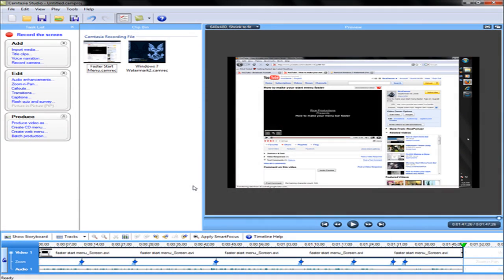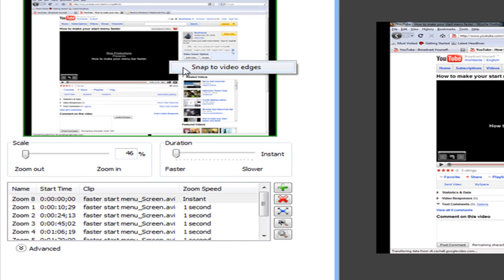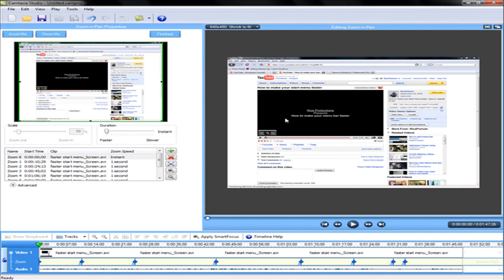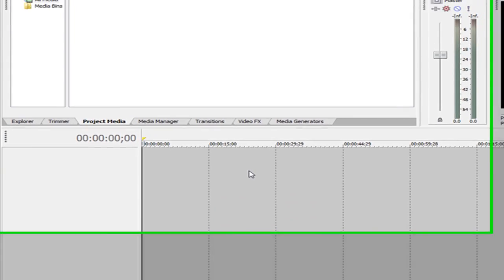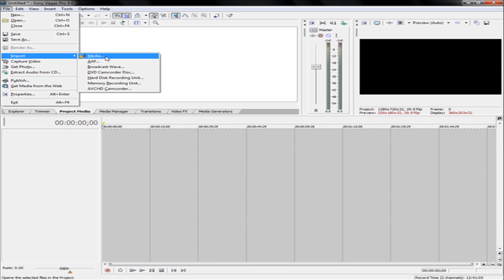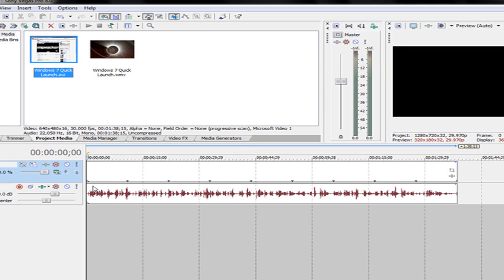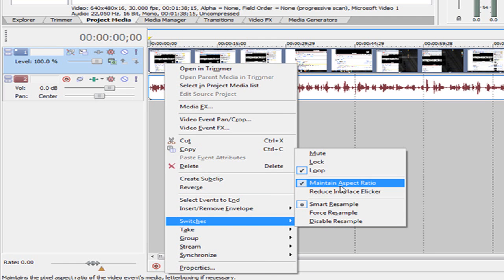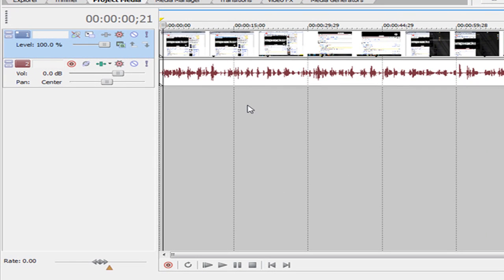How to Change the Aspect Ratio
Thanks to CompHacksFYI for the Sony Vegas part of the video.